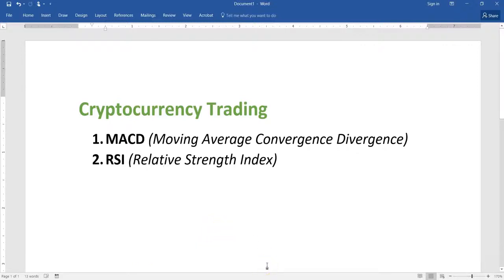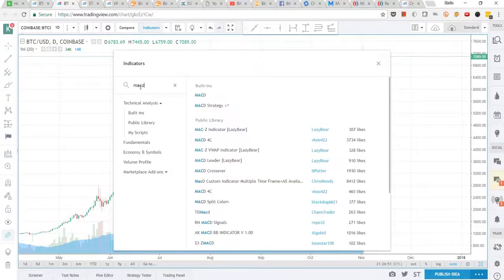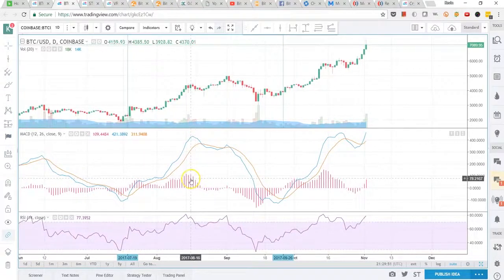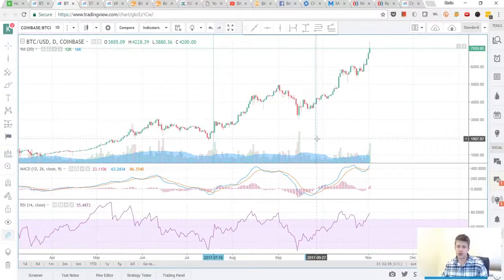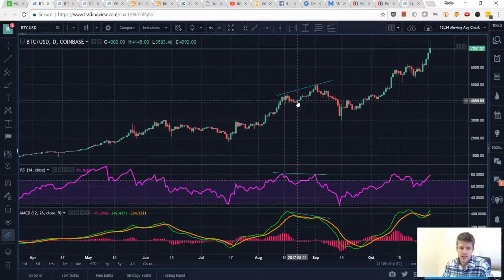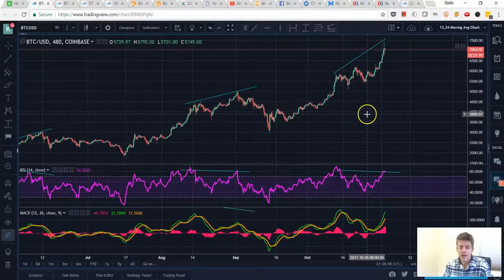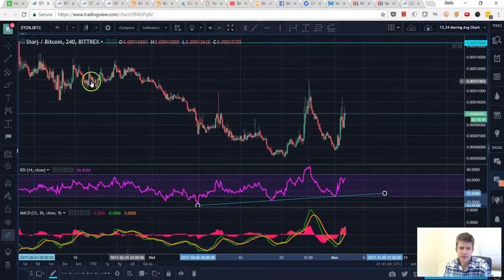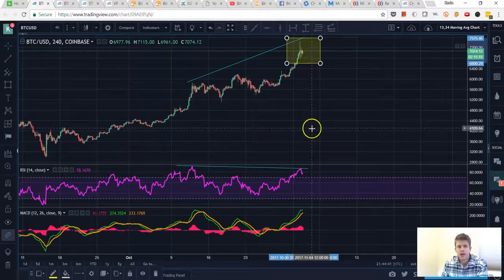Bitcoin Strategy - Cryptocurrency & Bitcoin Trading MACD + RSI. How To Use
⏪⏪ Ride The Wave of Bitcoin And Earn 999% in no time!